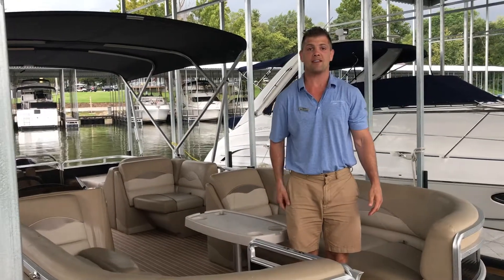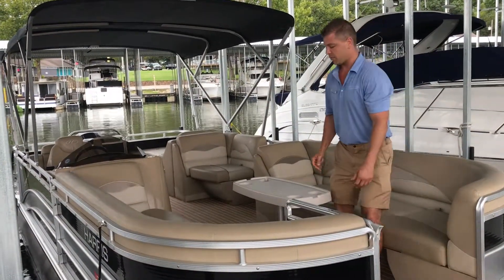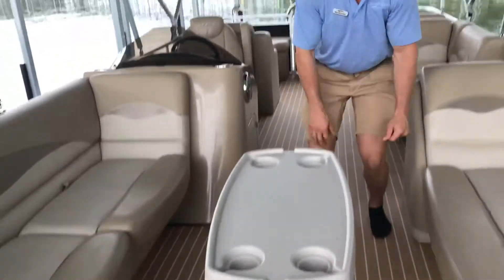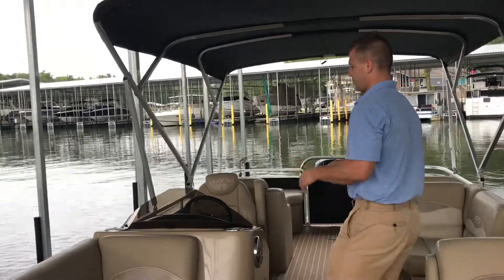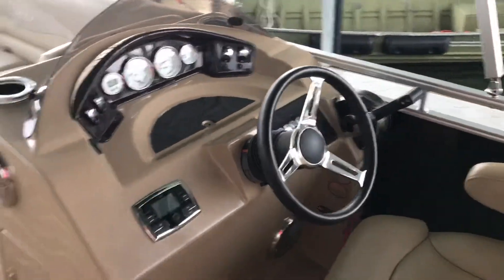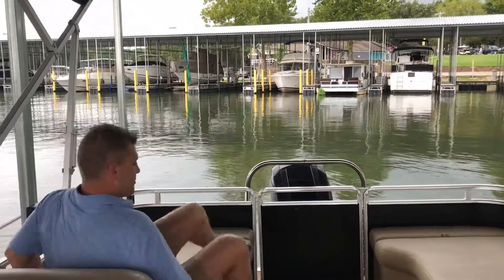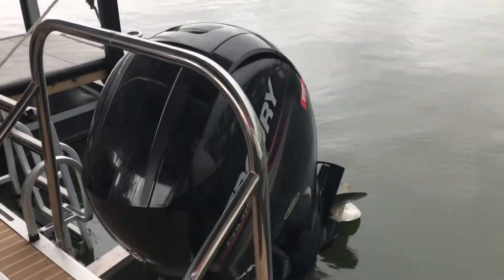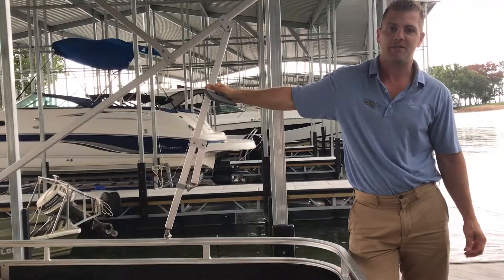2015 Harris 240 cruiser fresh trade low hours from MarineMax Tera Miranda